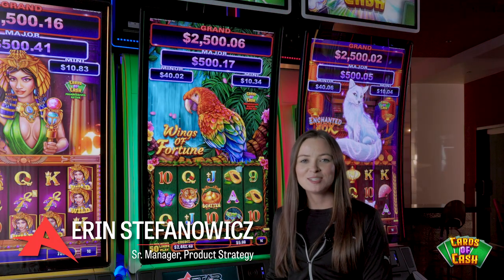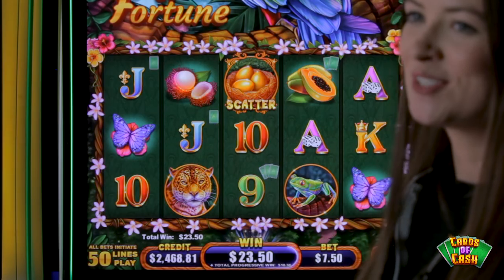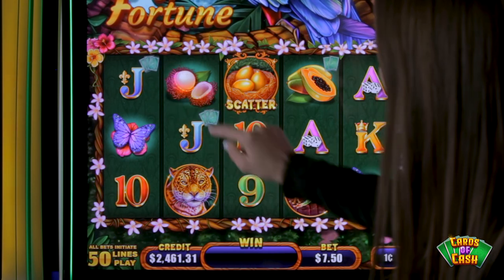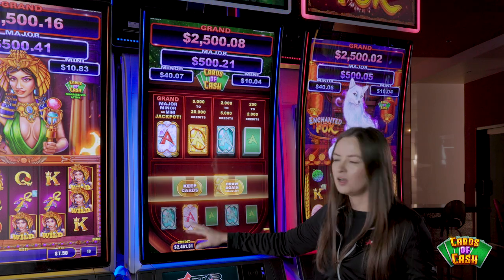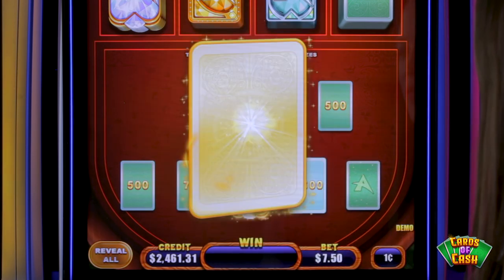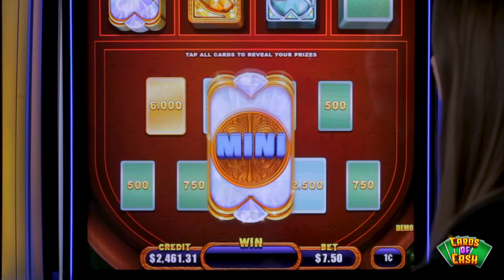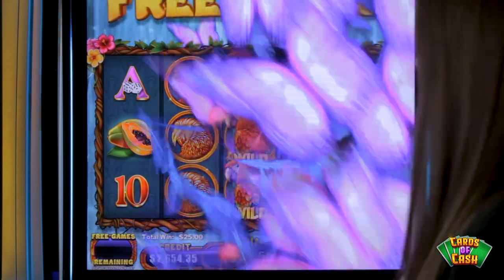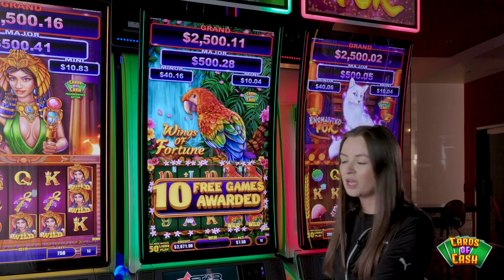Cards of Cash Wings of Fortune with Erin Stefanowicz